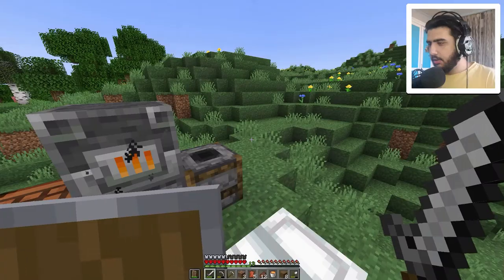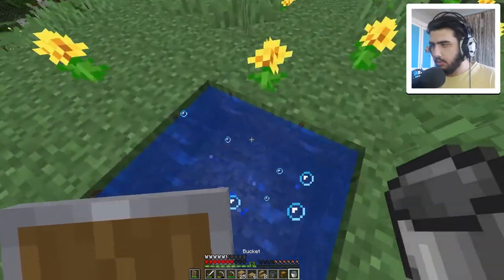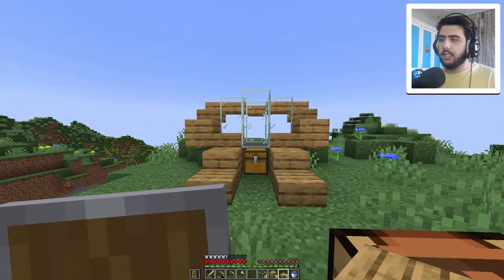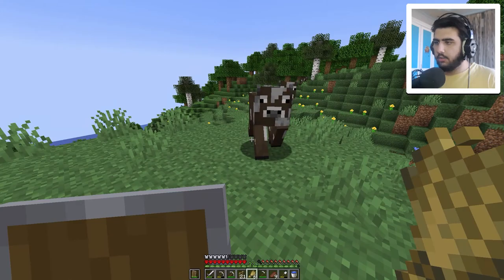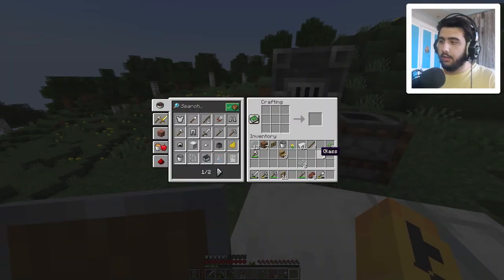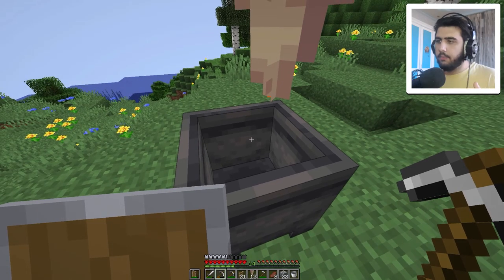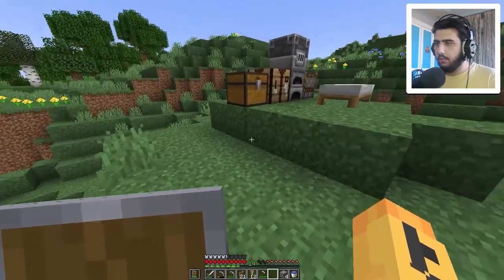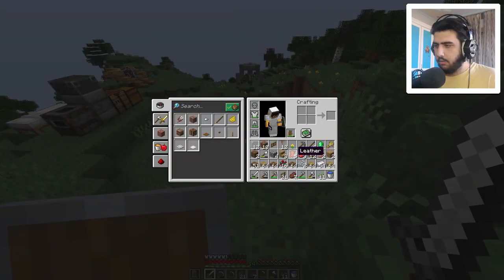I Made Infinite Lava Source In Minecraft